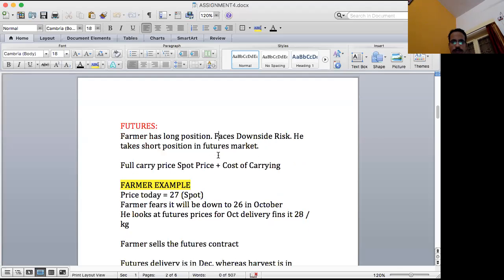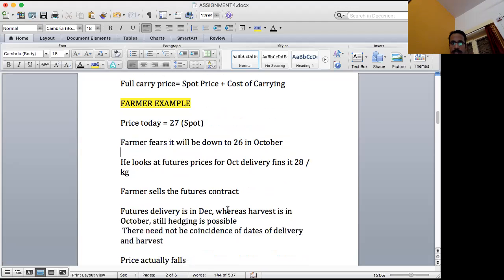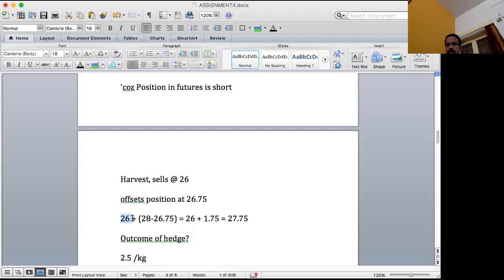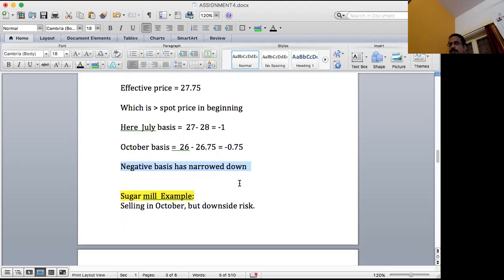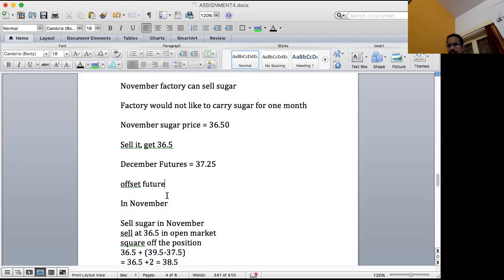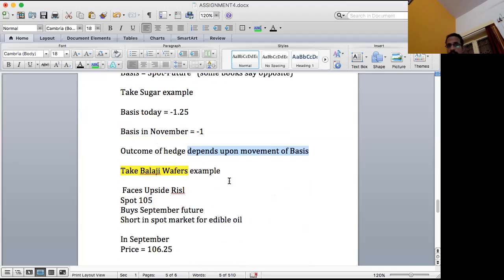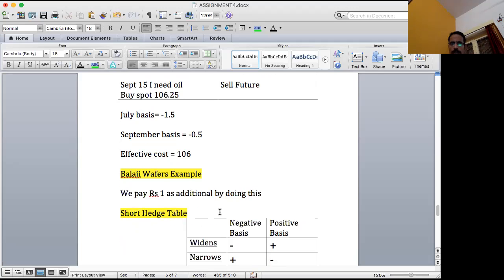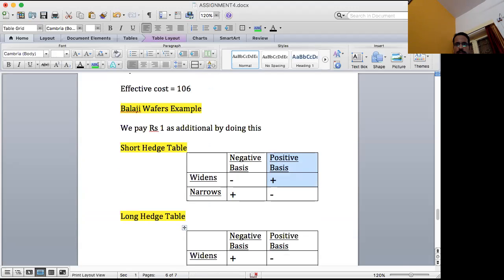Futures and Hedging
What is short hedging, what is long hedging?